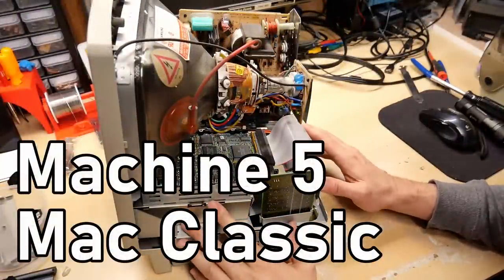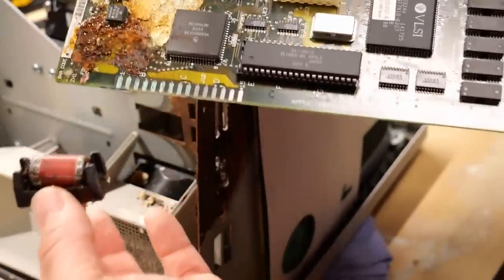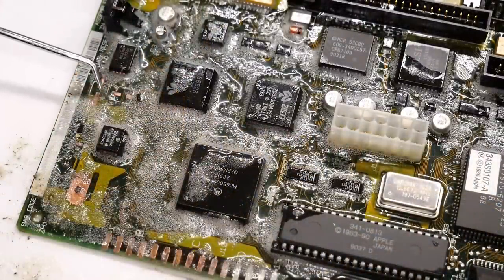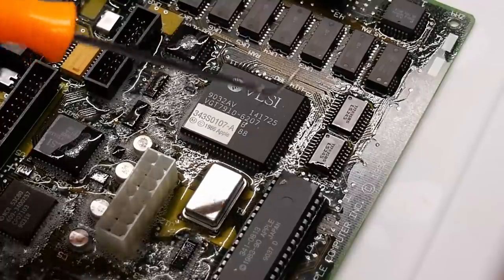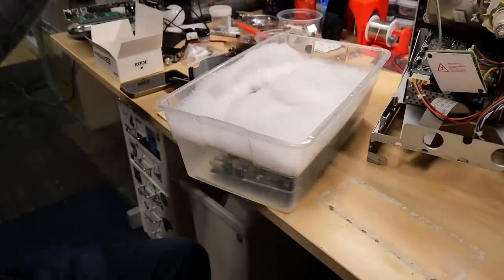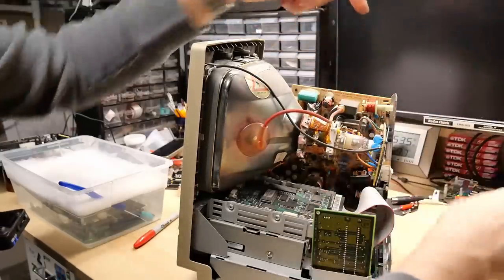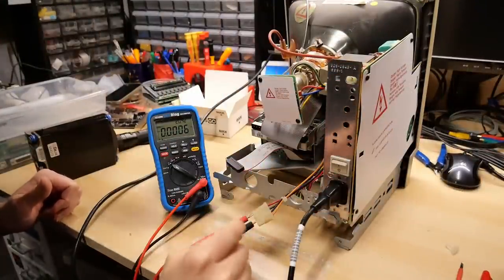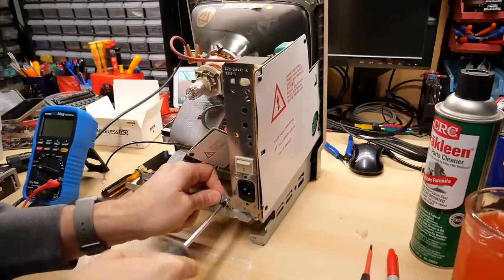Mac Repairathon Part 2: More inspections, motherboard cleaning and a PSU fix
Time to finish taking apart and inspecting all the machines. Also, an interesting way to clean corrosion and exploded battery off of a motherboards and checking out a broken Mac Classic PSU. Let's get right to it!

--- Tools

Elenco Electronics LP-560 Logic Probe:

Hakko FR301 Desoldering Iron:

Head Worn Magnifying Goggles / Dual Lens Flip-In Head Magnifier:

Heat Sinks:

--- Links

--- C64 Stuff

--- Instructional videos

--- Music